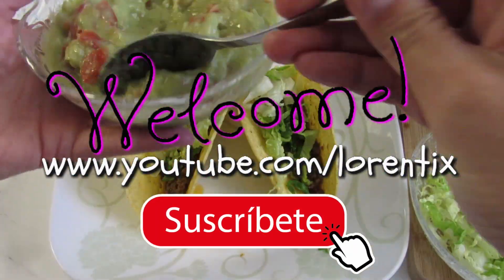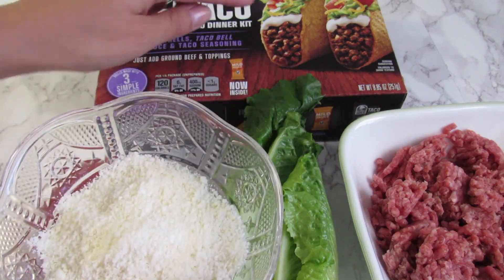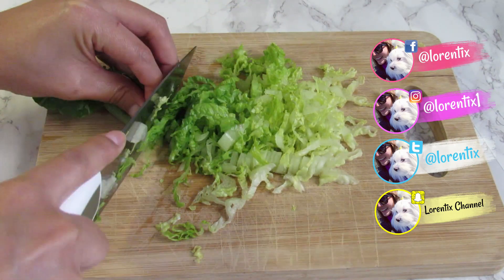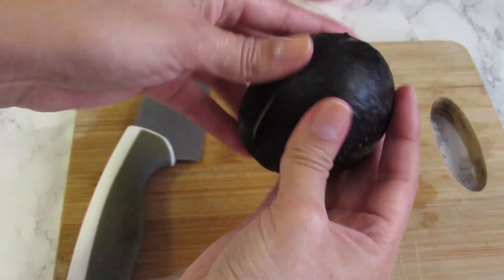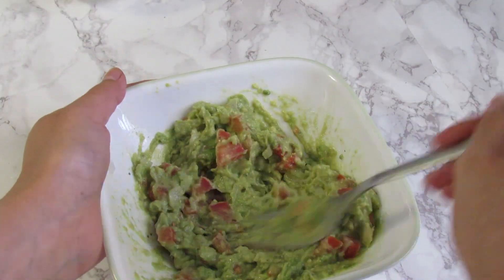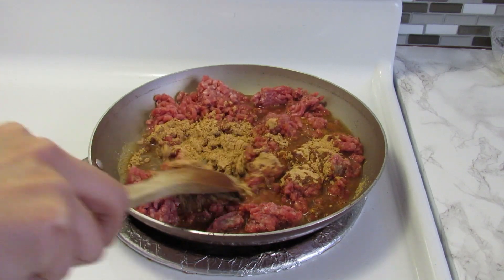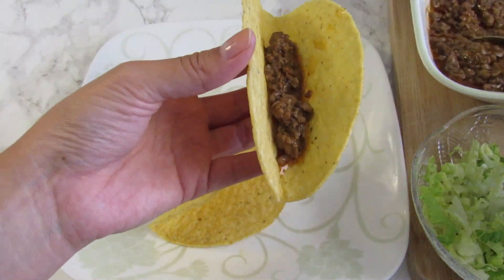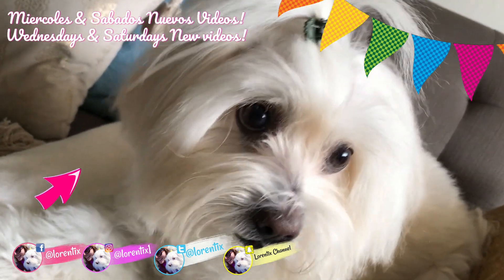How to make Crunchy Tacos, BOX KIT, Taco Bell I Lorentix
Lorentix Channel

📱Iphone 7
Editor: DAVINCI RESOLVE 14 Imac
🎼YOUTUBE MUSIC: Happy_Mandolin